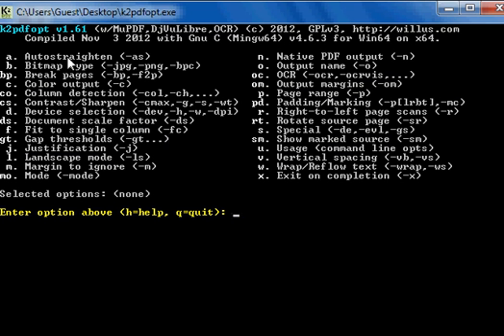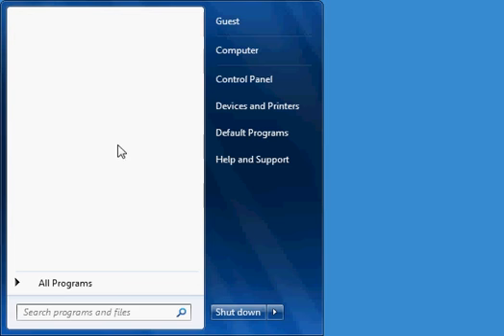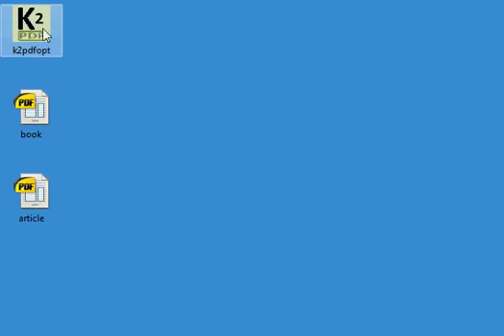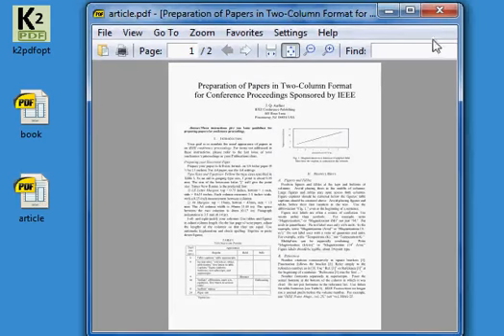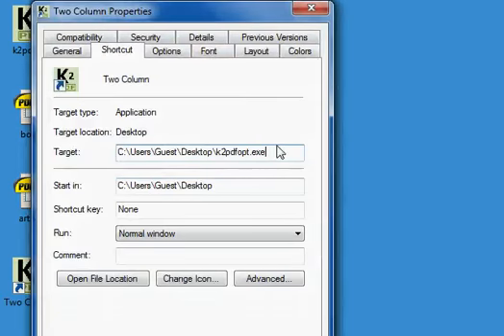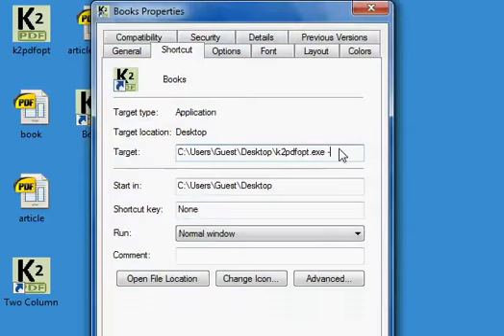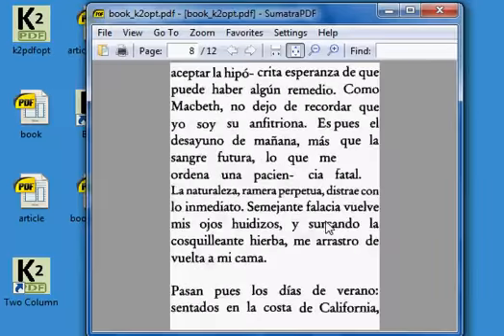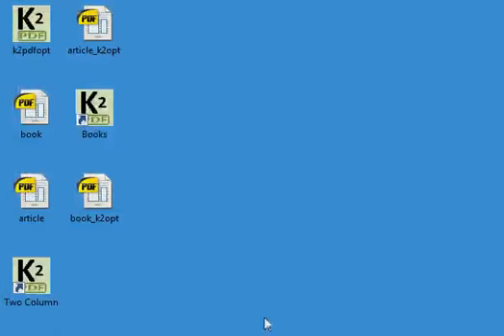CUSTOMIZING K2PDFOPT USING A SHORTCUT